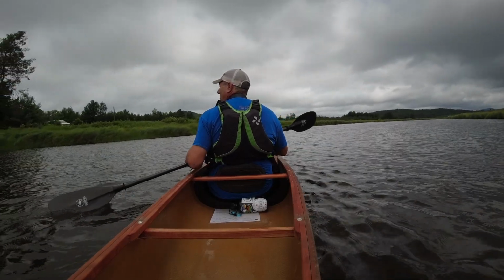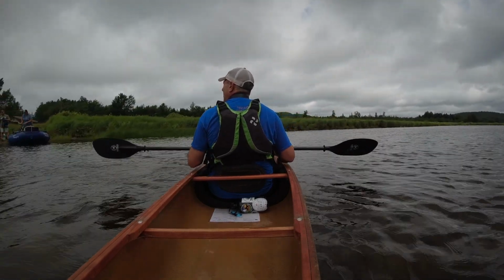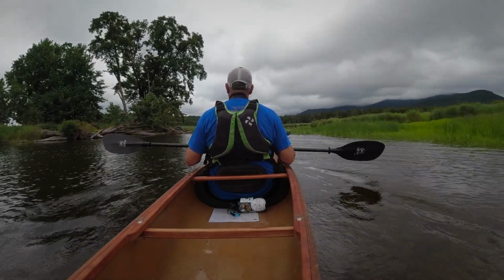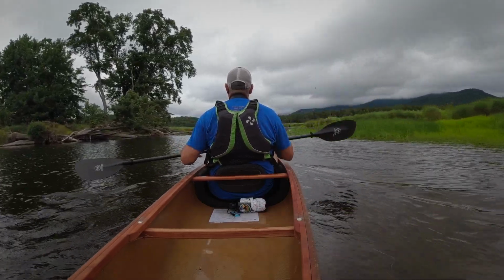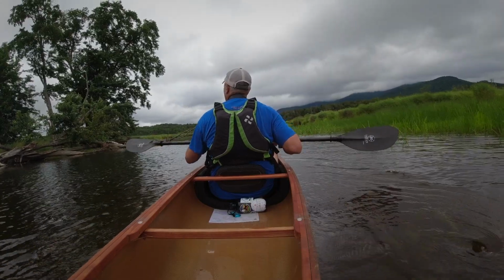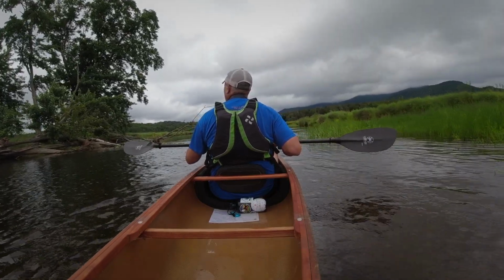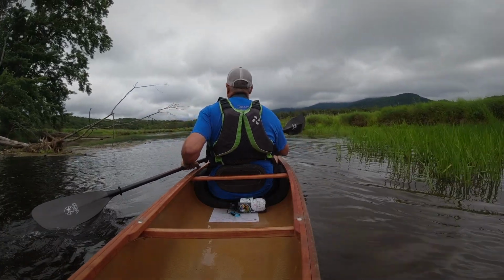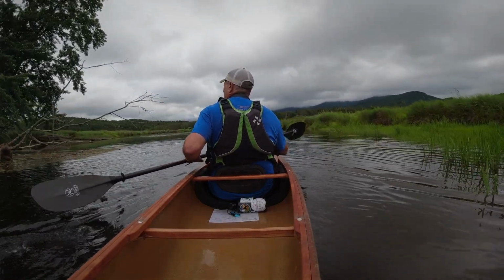Saranac Lake NY: Adirondacks l NFCT l Hornbeck l Hurricane Kayak l Canoeing l Kayaking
My wife and I paddle the Saranac river from St. Regis Canoe Outfitters in Saranac Lake, NY 5.40 miles to "Low Bridge" take out. This was a great afternoon adventure with a few fun rapids not long after we first launched. Along this peaceful meandering section of the Northern Forest Canoe Trail the scenery changes several times. My "ONLY" complaint would be the river's proximity to Route 3 and some road noise, other than that beautiful.

The weather was perfect with a nice cloud cover to keep us cool and it only misted on us a few times.

Boats:
Hornbeck Boats: New Tricks 14
Hurricane Kayaks: Santee 126